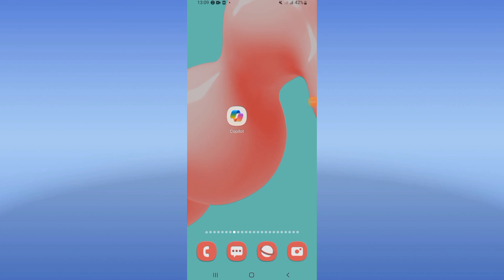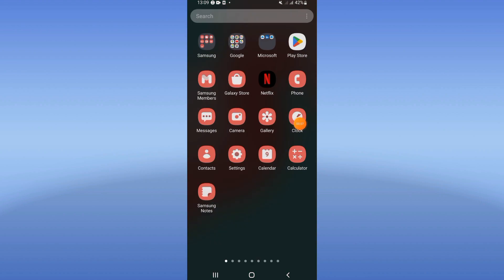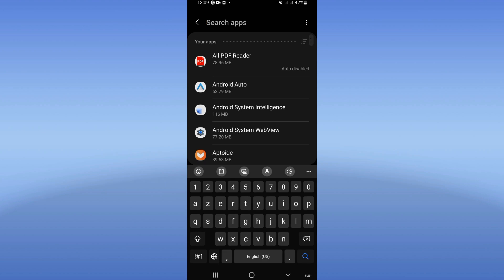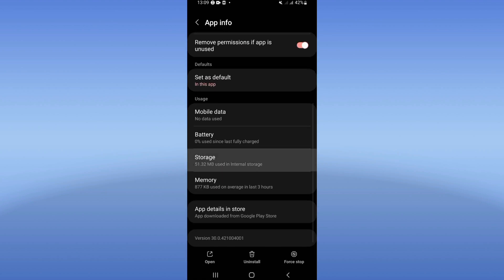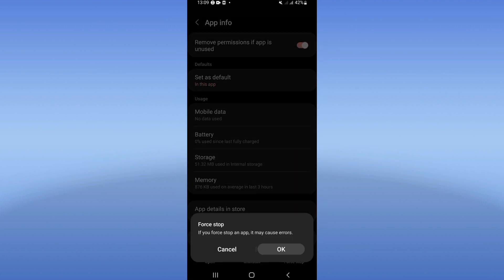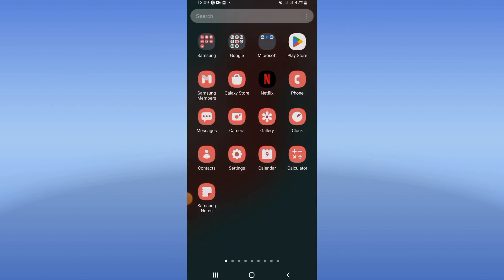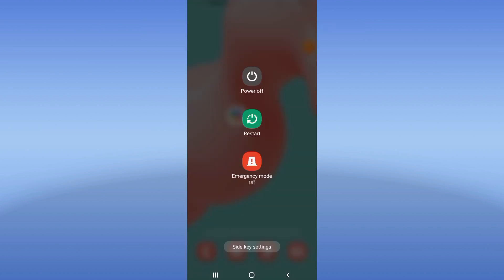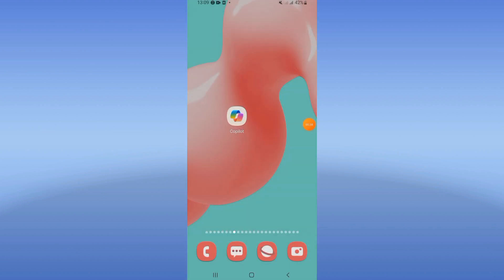How To Fix Glitch On Microsoft Copilot App 2024